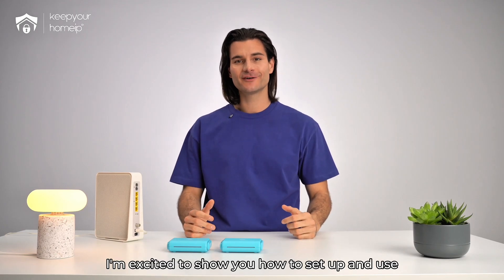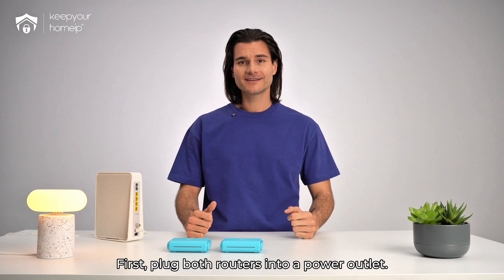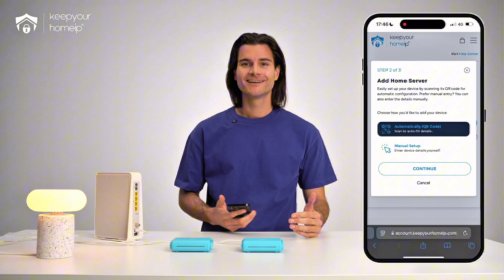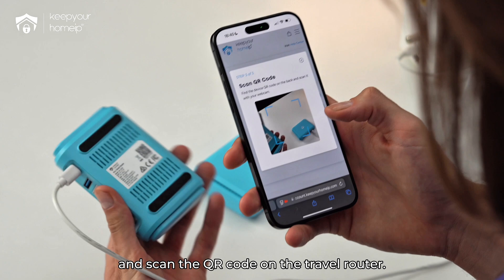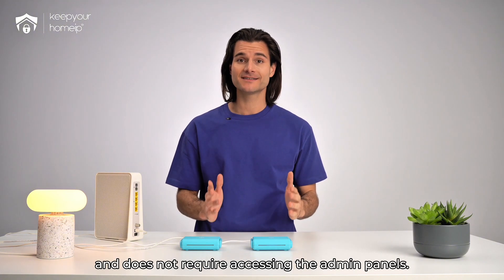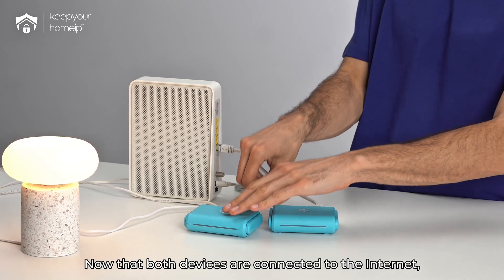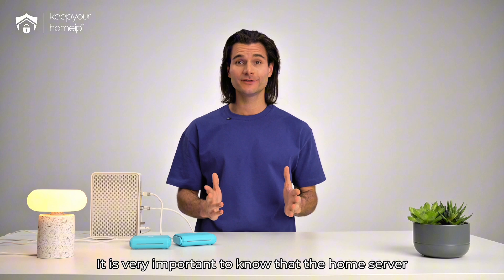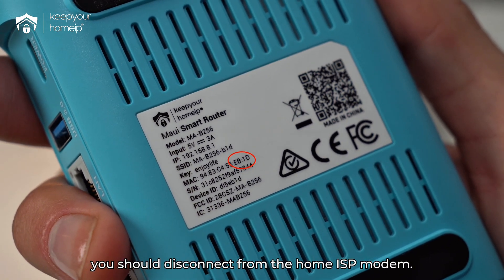KYHIP VPN First-Time Setup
This tutorial guides you through setting up and using KeepYourHomeIP’s Maui and Capri VPN routers.